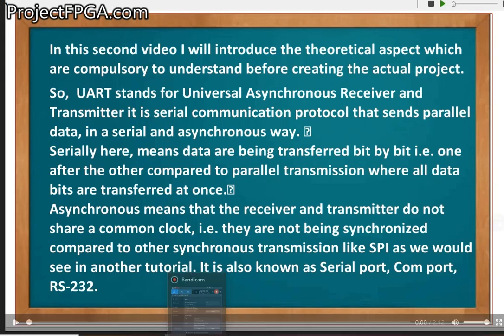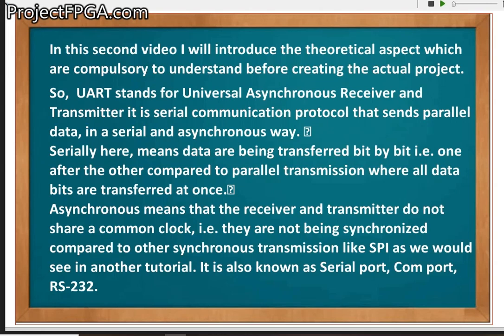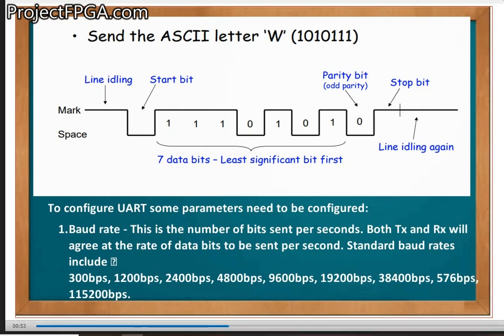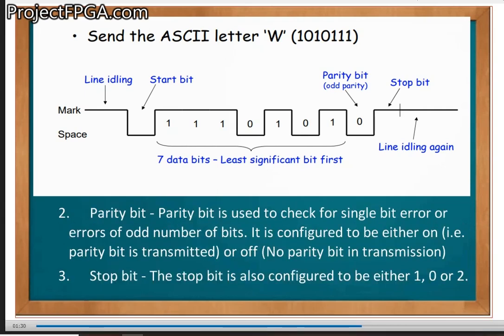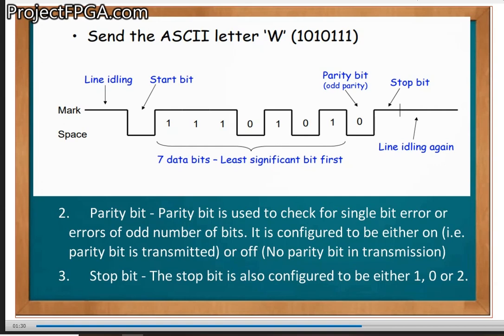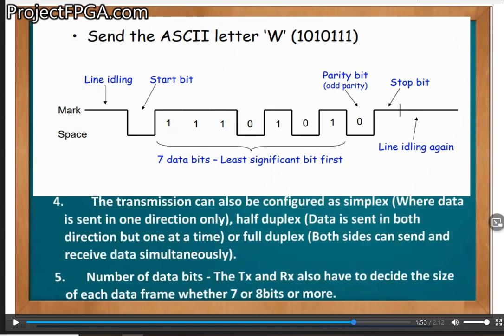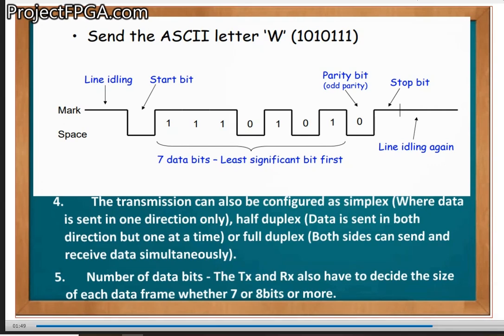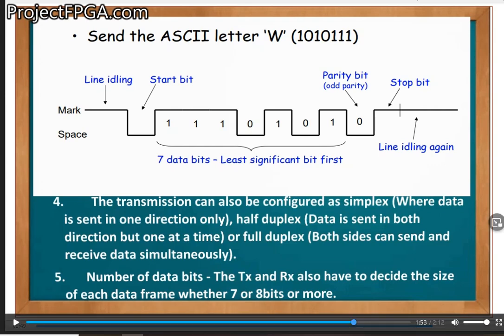Lesson 02 - UART Requirement